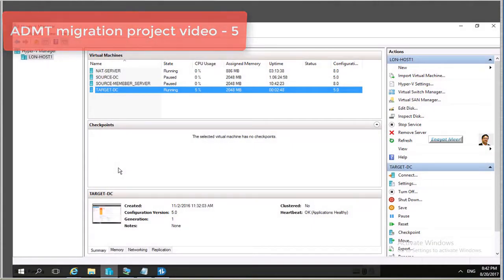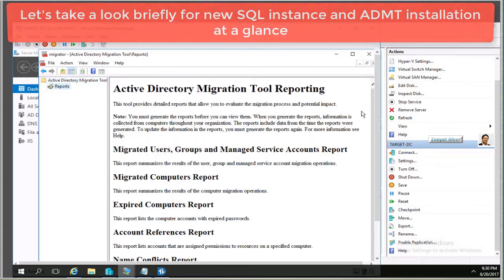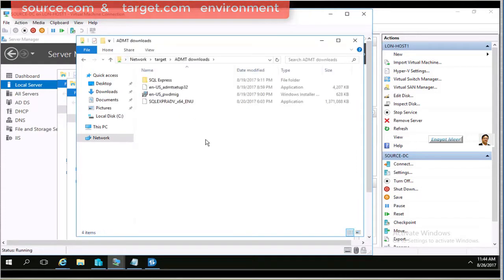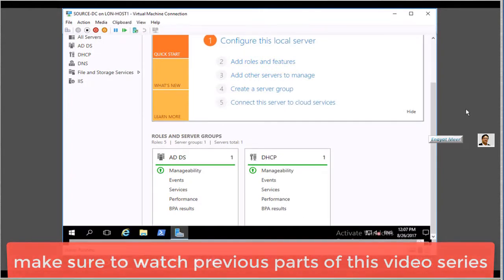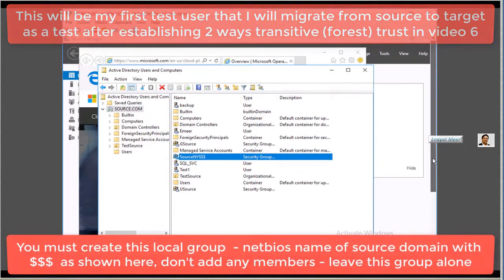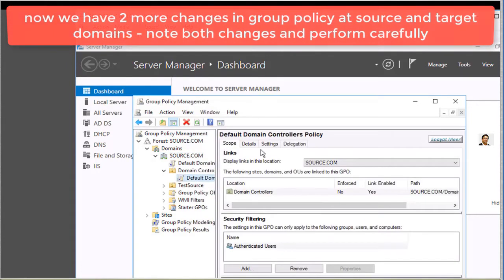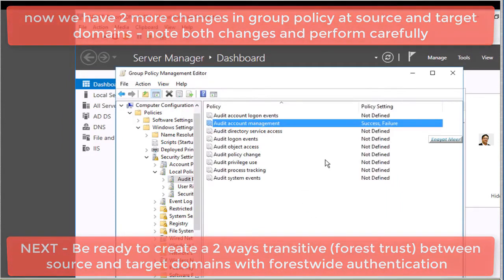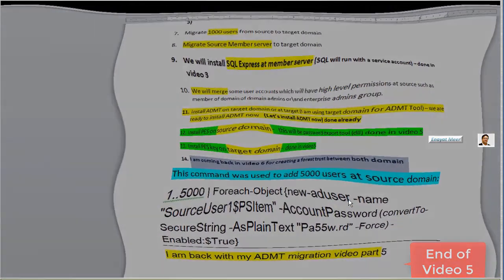ACTIVE DIRECTORY Migration project Part 5 by Enayat Meer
==Download all ADMT 3.2 related tools from my dropbox linkk
==This is Active Directory Migration Project Part - 5 (video Number 5) where I installed ADMT 3.2 with SQL express, created a test user for migration and configured registry, configured Group policy at source and target. Here are all 12 migration related links for your convenience:

Video Project Agenda:  video series  (by Enayat Meer)
1. Create a source domain Source.com - done
2. Create a target domain Target.com - done
3. Add 5000 users using PowerShell at source domain – done in video 2
4. We will create some global and universal groups at source domain (groups will also be migrated to target) – done in video 2
5. We will download ADMT with password migration tool to use in this project. – done in video 2
6. Install SQL on target domain  for ADMT tool , use SvcADMT as service account (done in video 3)
7. Migrate 1000 users from source to target domain – (done in video 7 – working on)
8. Migrate Source Member server to target domain  - not done yet
9. We will install SQL Express at member server (SQL will run with a service account) – done in video 3
10. We will merge some user accounts which will have high level permissions at source such as member of domain of domain admins or\and enterprise admins group.
11. Install ADMT on target domain or at target (I am using target domain for ADMT Tool) – we are ready to install ADMT now   (Let’s install ADMT now) done already
12. Install PES on source domain -   this will be password export tool (dll) done in video 5
13. Install PES key on target domain -  done in video5
14. Create a local group at source NetbiosName$$$ (done in video 5)
15.  (If you are migrating from a domain with domain controllers that run Windows Server 2003 or later to another domain with domain controllers that run Windows Server 2003 or later, the TcpipClientSupport registry entry does not have to be modified.).  – all done in video part 5
16. Enable auditing at source and target domain  (done in video 5)
17. I am  back in video 6 for creating a forest trust between both domains – done in video 6
This command was used to add 5000 users at source domain:
1..5000 | Foreach-Object {new-aduser -name "SourceUser1$PSItem" -AccountPassword (convertTo-SecureString -AsPlainText "Pa55w.rd" -Force) -Enabled:$True}

Video part 6 - done
In this video I will add conditional forwarders in each domain (in DNS) as required and will establish a 2 ways transitive forest trust - done in video 6
At the end, I will migrate a test user from source domain to target domain. -  done in video 6
ADMT migration video part 7 (done)
In this video I will do a migration of approximately 1,000 users with associated global and universal groups. Next video will be used for service accounts migration.
I will use PowerShell command to count numbers of users in OU before migration of users from source domain to target domain with 2 groups.  [   ]
Here is the command:
(Get-ADUser  -Filter * -SearchBase “ou=UsersToMigrate,dc=Source,dc=com”).count

I will see you in next video ….
Keep watching
Enayat Meer